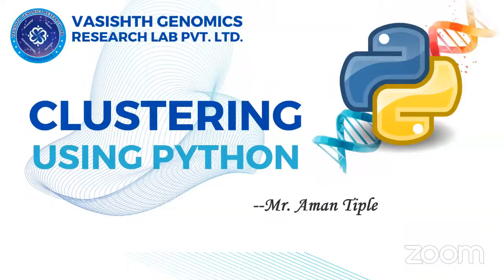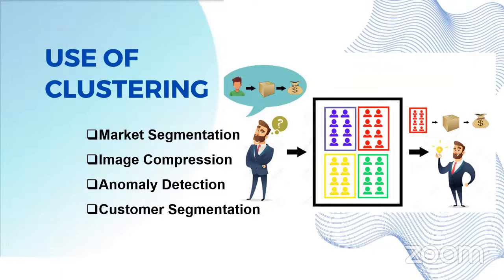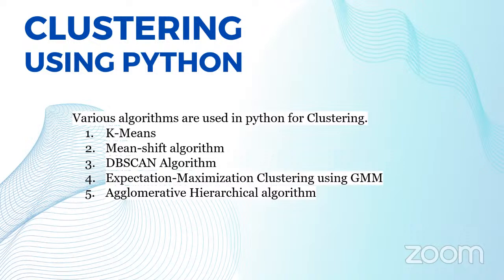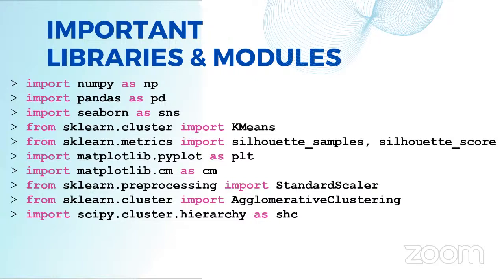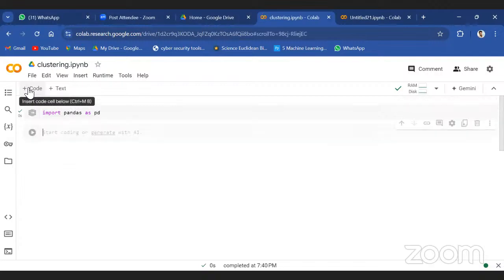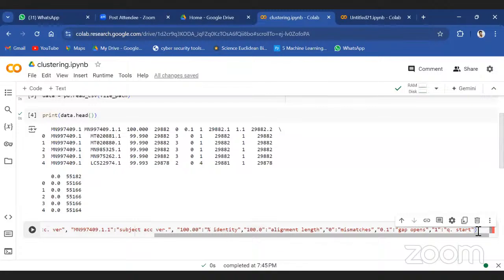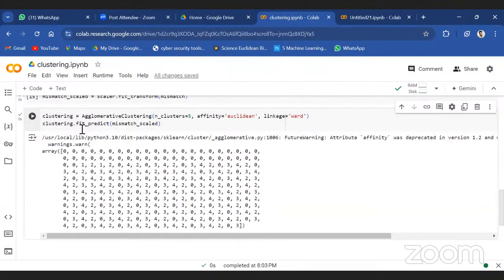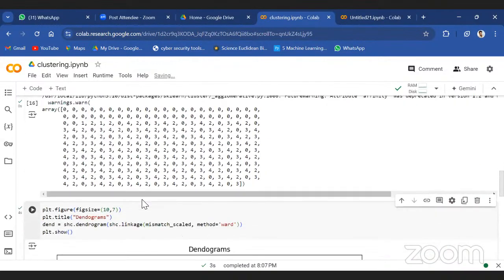Hands on Workshop of Clustering Using Python- Day1